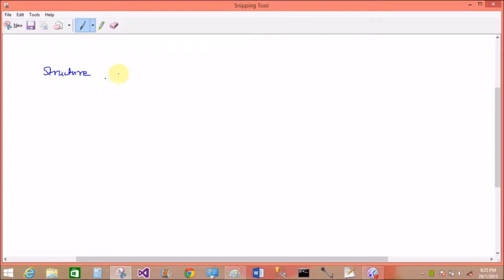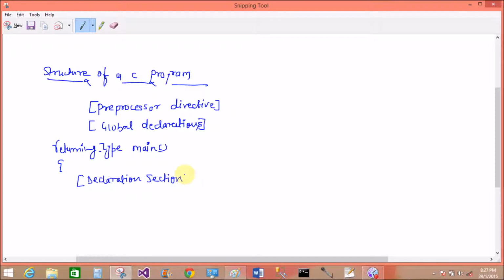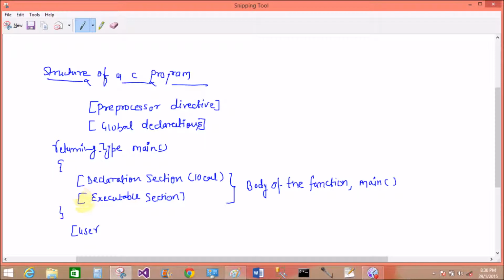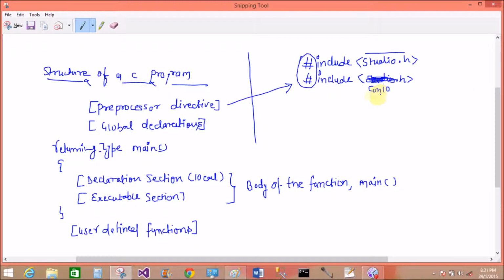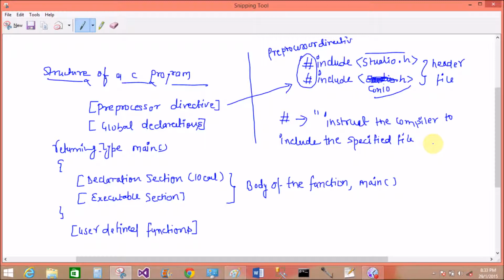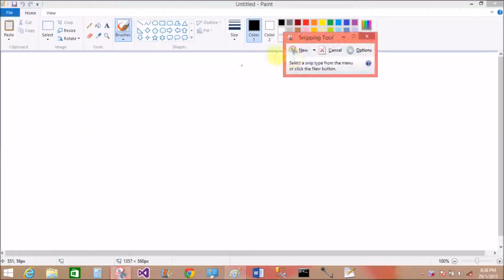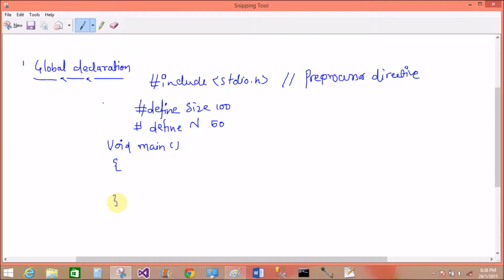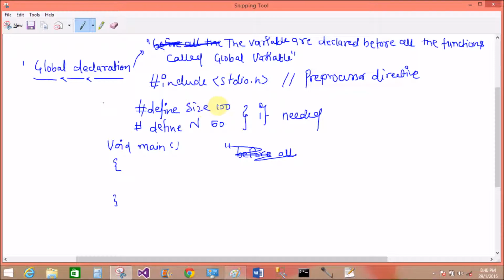Turbo C Program Structure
I mean to say that , C Program Structure. In this video i, explained, How to design program , you can say how to start programming with c language.

You can write into your note book, because, i explained all such things which is include in C program structure, Like What is the meaning of Preprocessor directive, Global declaration, main method, etc. What this video.